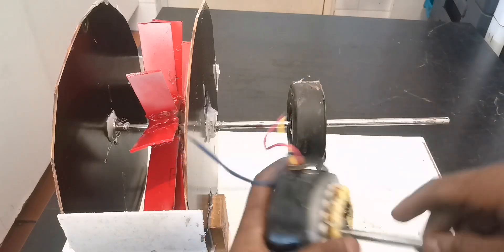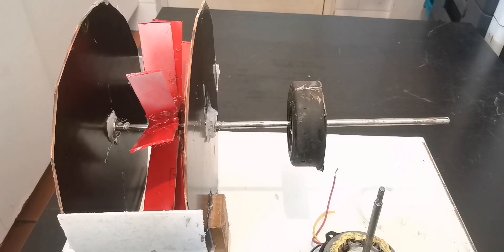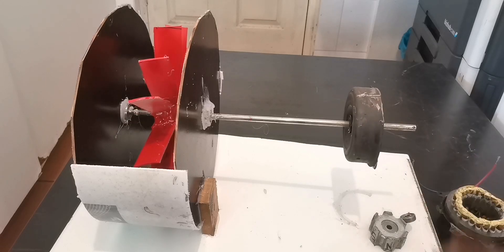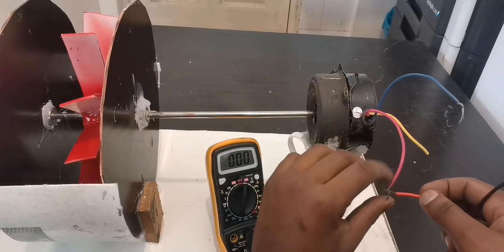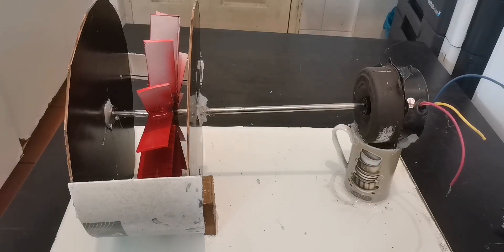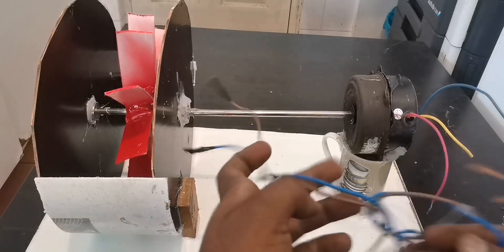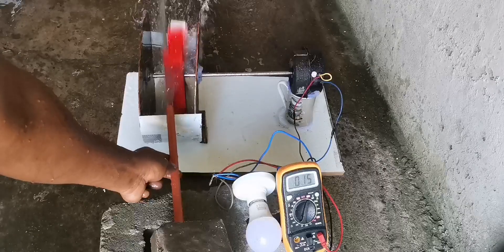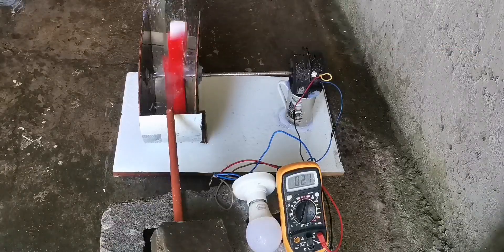hydroelectric generator water turbine generator diy electricity generator water turbine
In this video i show how i made water powered generator and demonstrated to see the power out